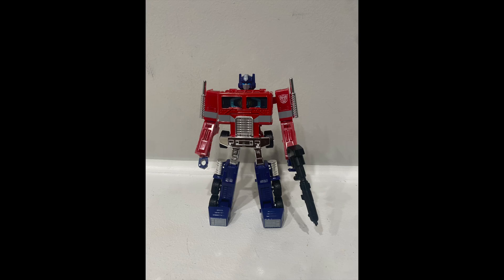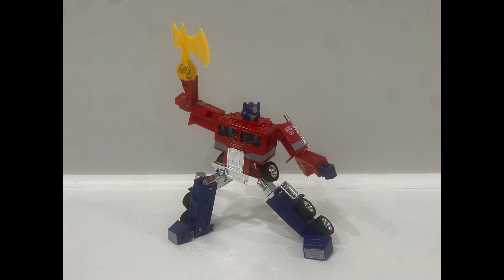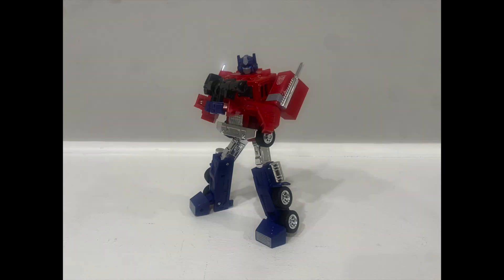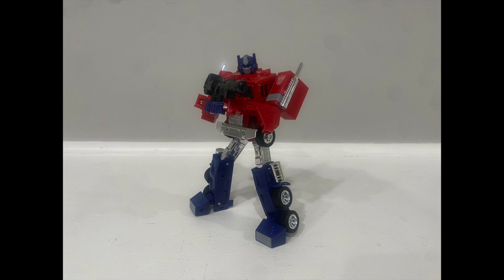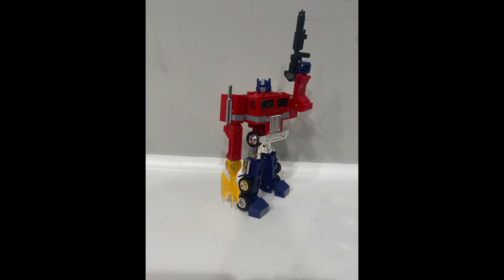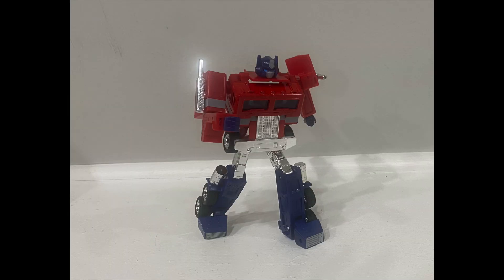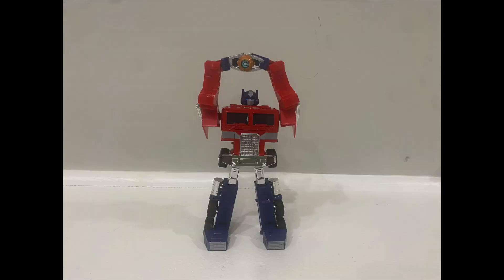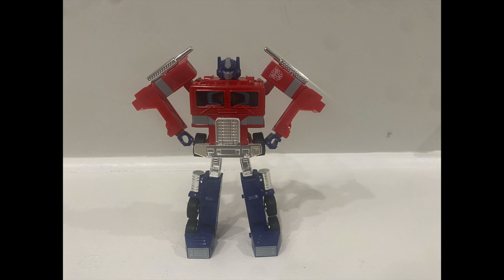3 Things - Takara Missing Link Prime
We break out a 3 Things to talk about one of the most iconic transformers releases